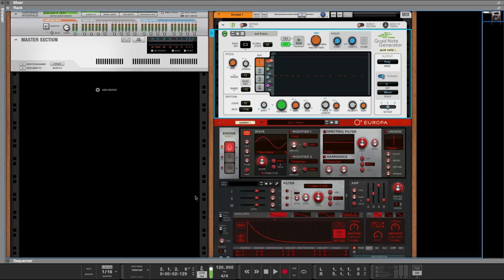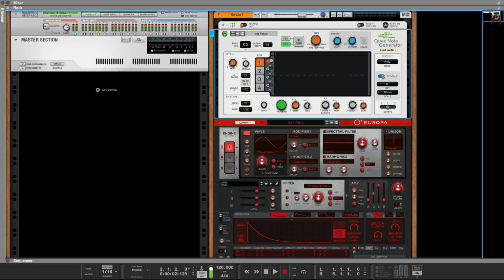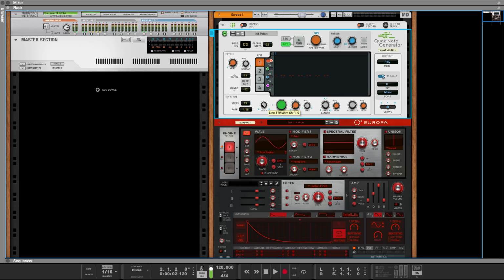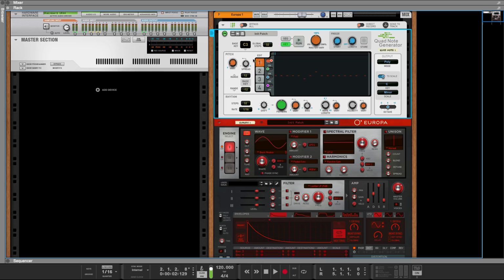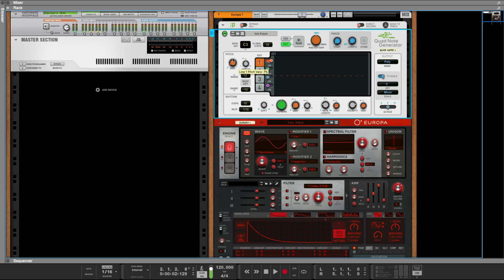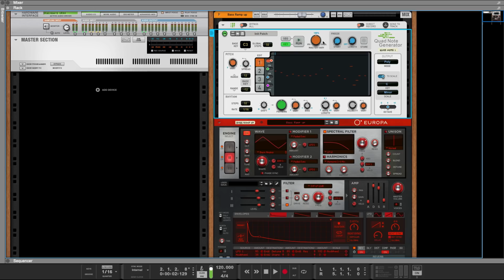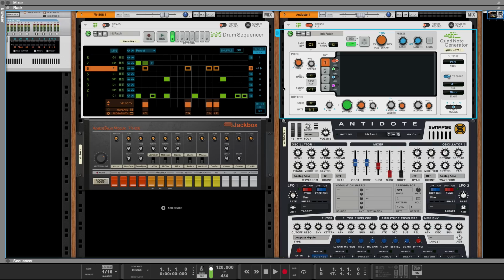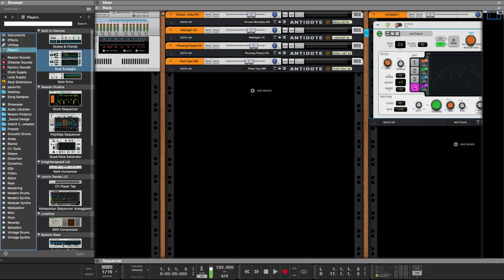Quad Note Generator - How It Works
**If you're on a phone you'll need headphones! I used a sine wave for this without thinking about phone users. I know for next time!

So I had a few messages asking me to cover this in more detail - here's what I could rustle up before work! I really want to try and do at least one video like this per week, based on your suggestions. So just comment what you'd like to see. I want to keep them short but in this instance I don't think there was a way to cover QNG "quickly"!

If anything in this or my other videos has helped you, feel free (but not in any way obliged) to tip